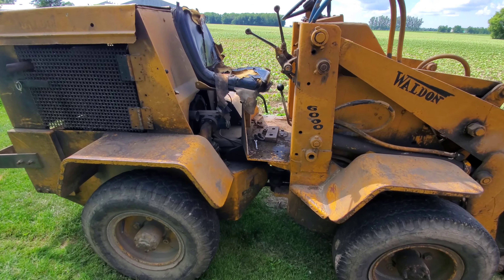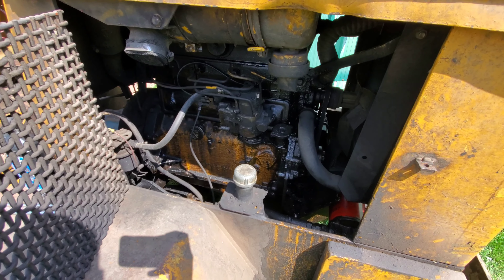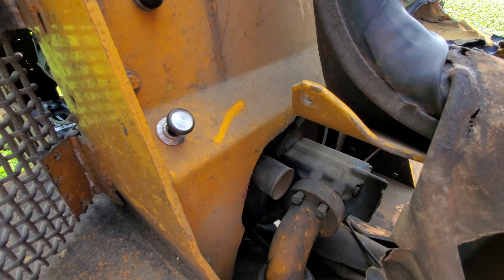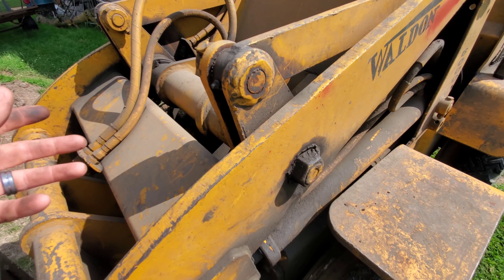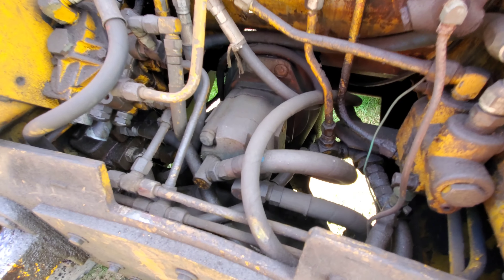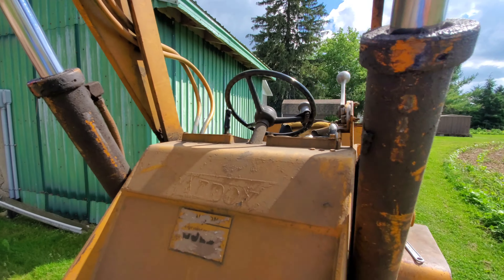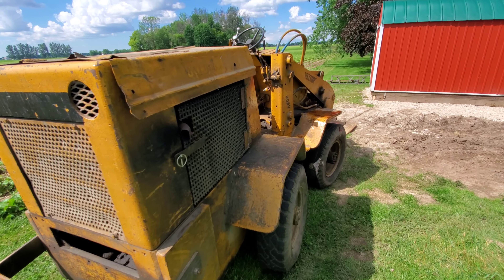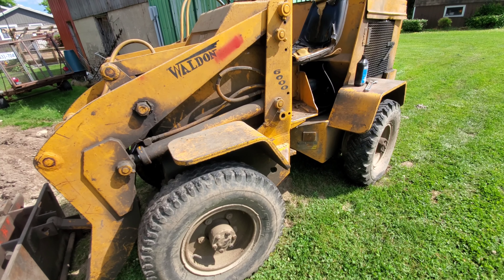waldon 6000 junkyard dog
old articulating loader I picked up for a project. should be interesting